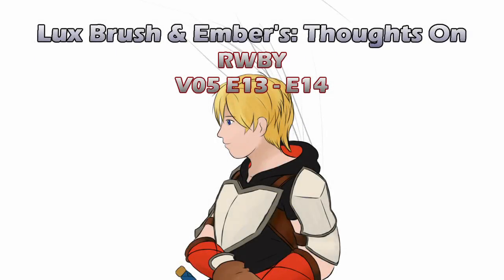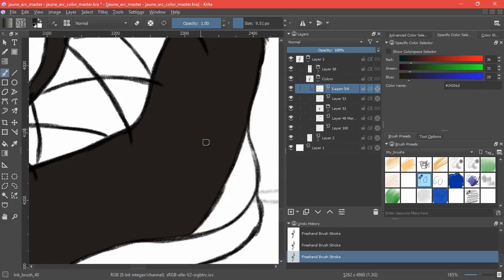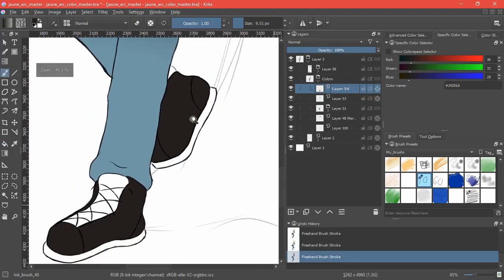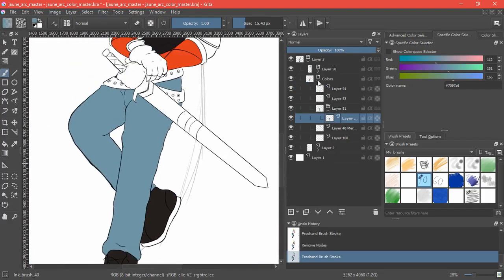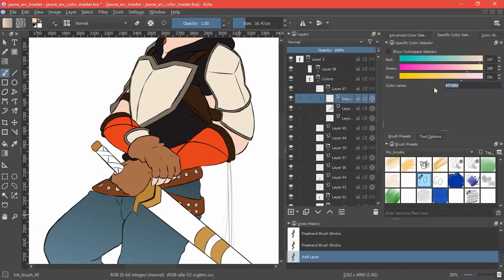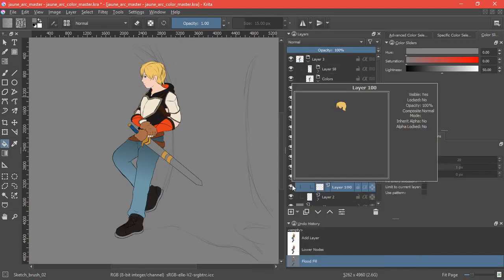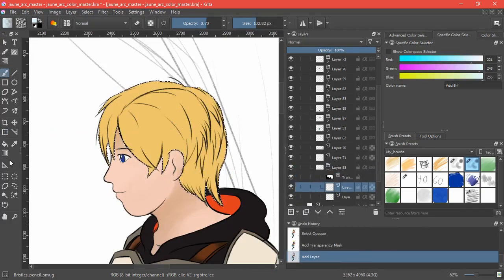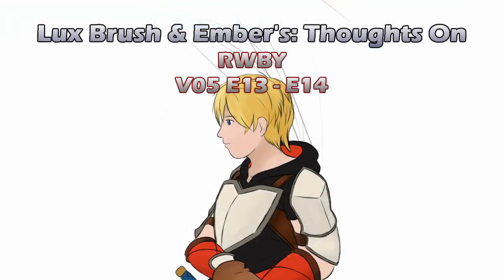Downfall & Haven's Fate - Our thoughts on RWBY V05E13 - E14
New volume of RWBY, new thoughts. ^_^
Yang looses an arm, again & Cinder becomes the Fall-ing maiden.

And the art this time is a coloring of my Jaune sketch.

And here's links to the episodes on Roosterteeth.com.